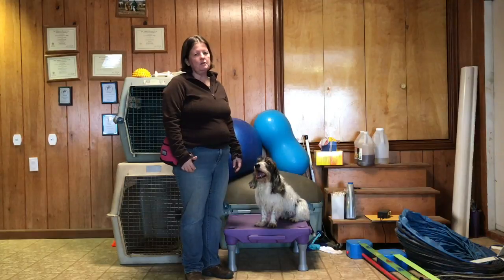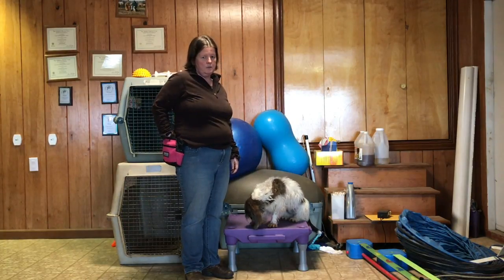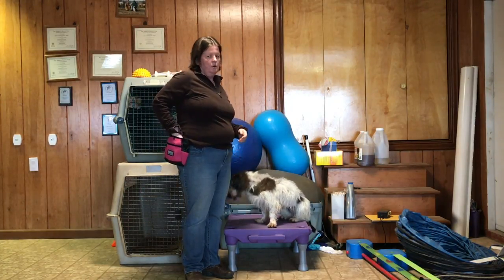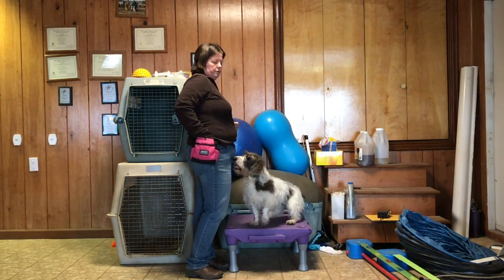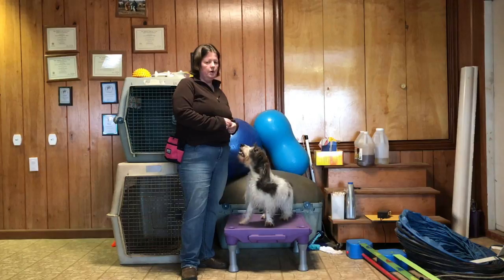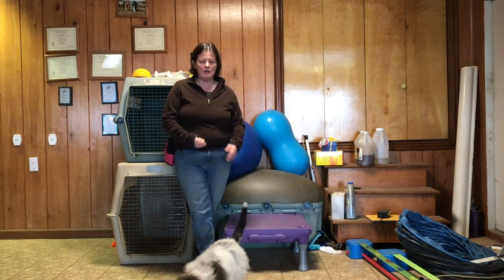NTD #10 Down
Clever Hound NTD#10 Down